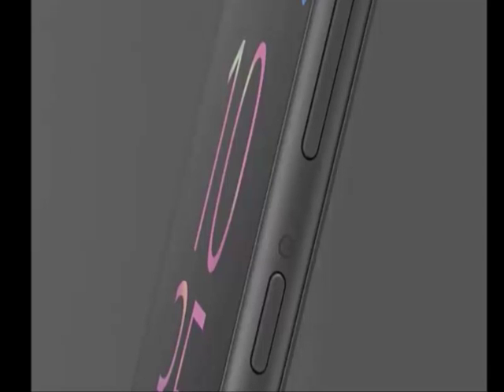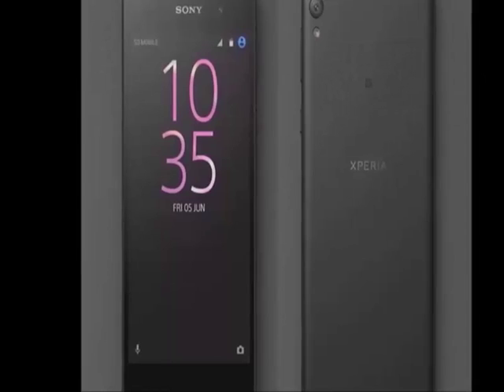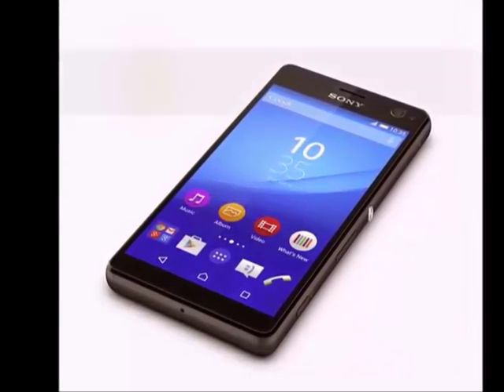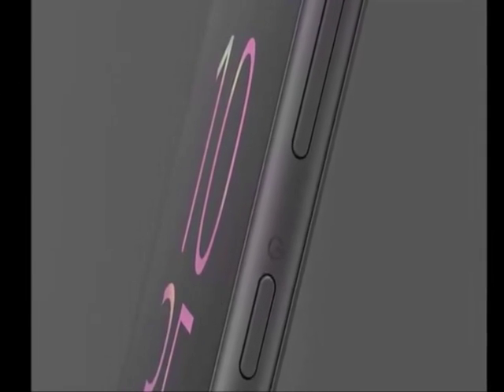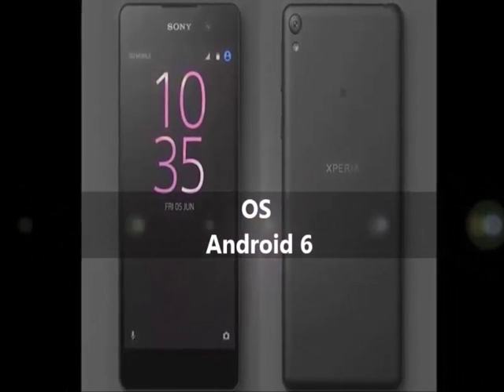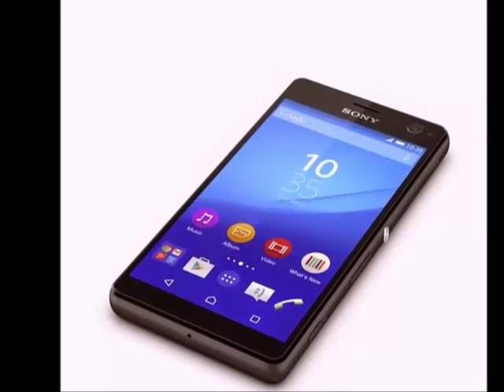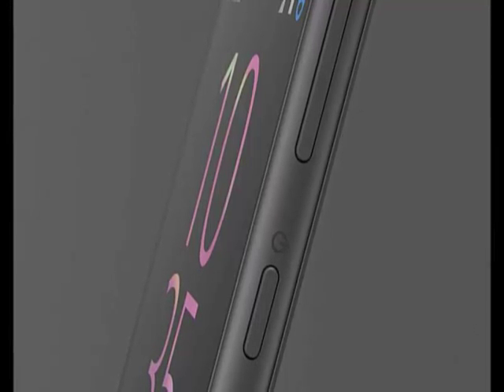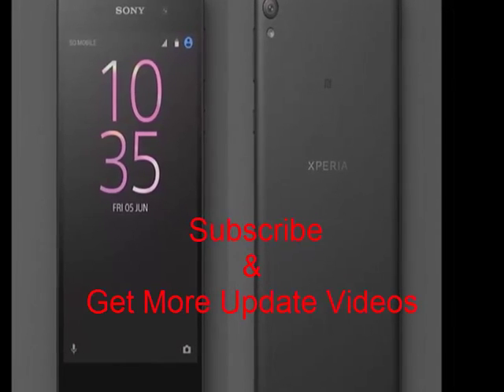Sony Xperia E5 - Review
Sony Xperia E5 smartphone was launched in May 2016. The phone comes with a 5.00-inch touchscreen display with a resolution of 720 pixels by 1280 pixels.
The Sony Xperia E5 is powered by quad-core MediaTek MT6735 processor and it comes with 1.5GB of RAM. The phone packs 16GB of internal storage that can be expanded up to 200GB via a microSD card. As far as the cameras are concerned, the Sony Xperia E5 packs a 13-megapixel primary camera on the rear and a 5-megapixel front shooter for selfies.